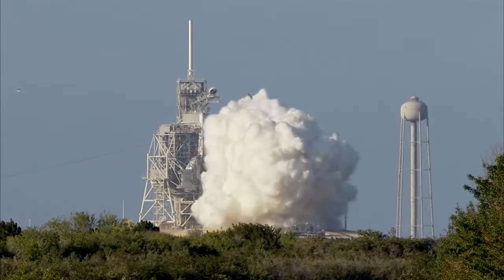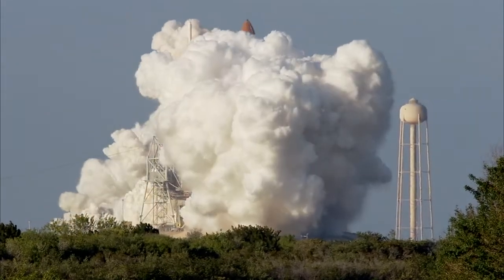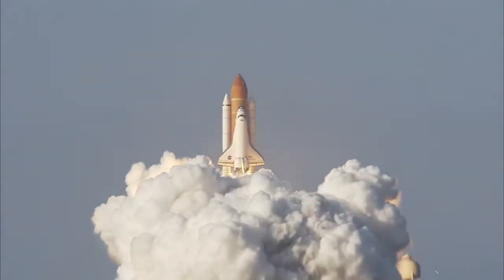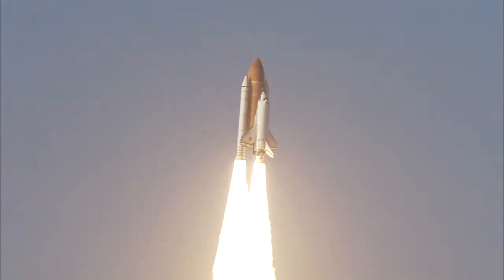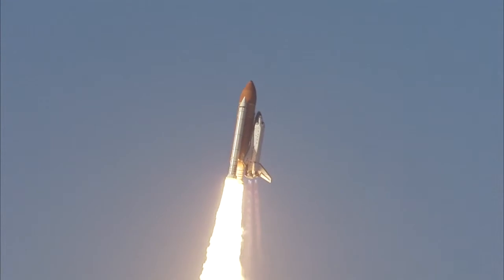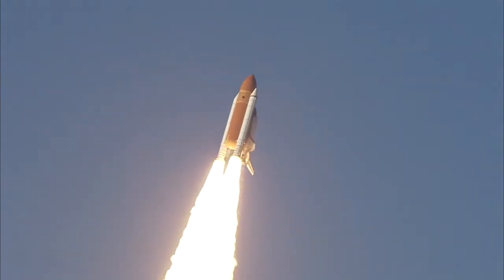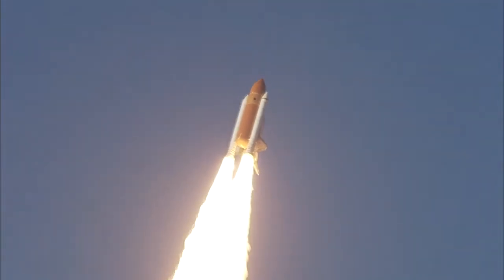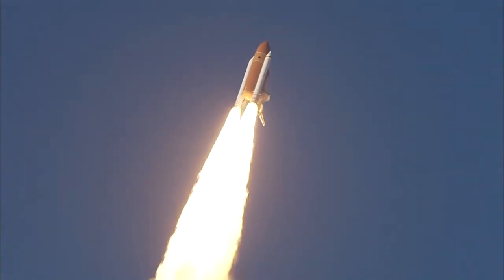STS-133 Discovery - Launch Replays Front Camera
irememberspace.us

Great footage of the last launch
of Discovery from just south of the pad.